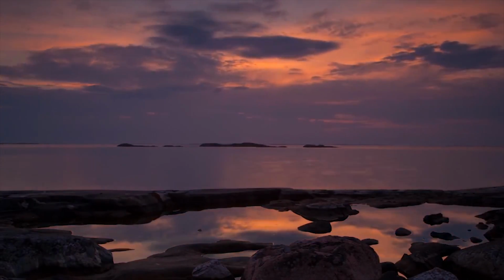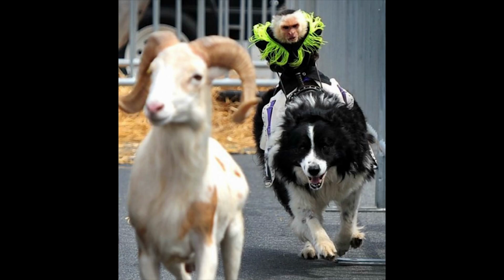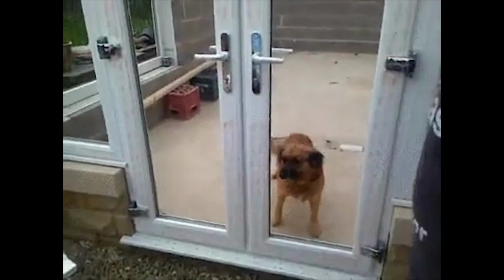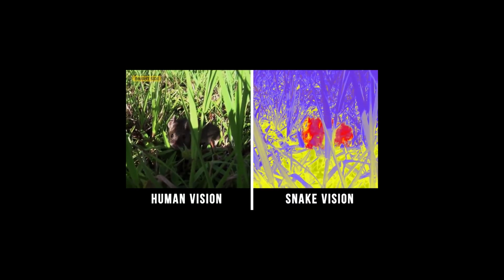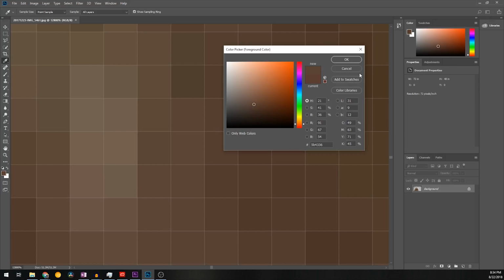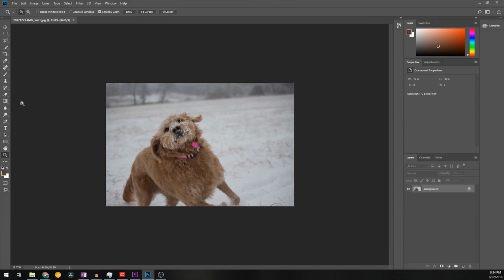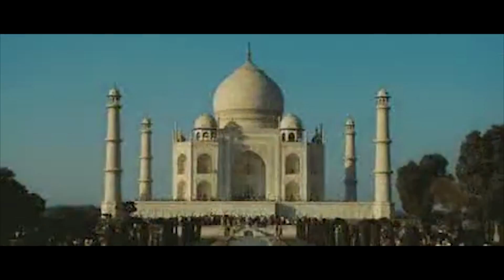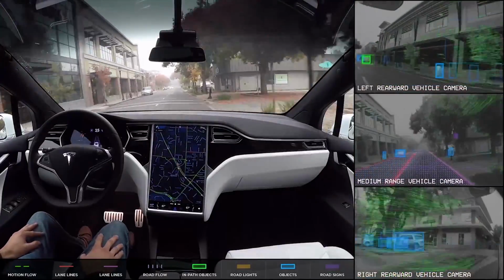Can computers see? What is sight, and how does artificial intelligence use computer vision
We live in a time where computers can now look at a picture or video and understand what it's seeing.  I'll explain Computer Vision and Artificial Intelligence, compare it to human sight, and talk about how convolutional neural networks interpret visual data.